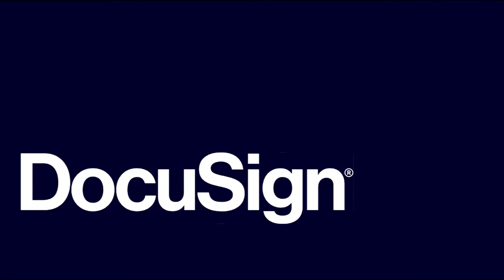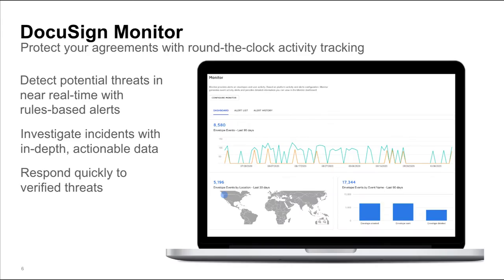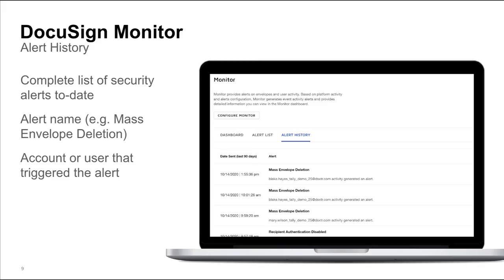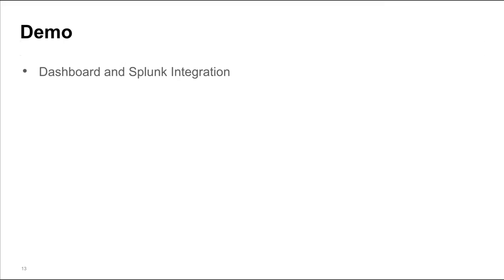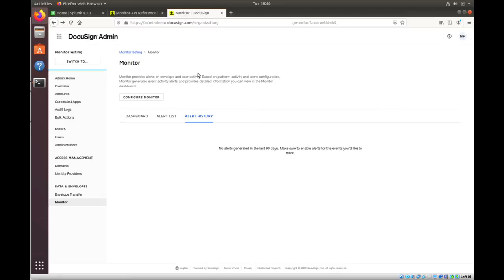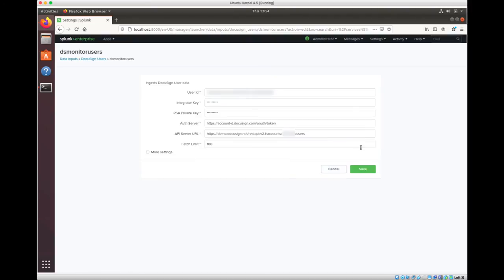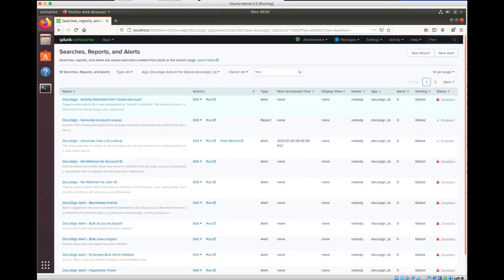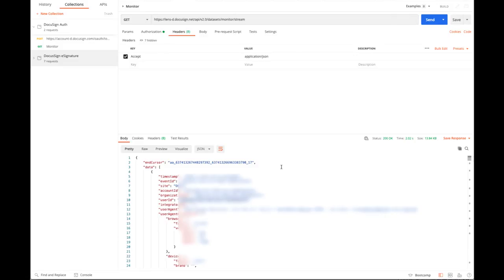Integrating DocuSign Monitor and Splunk | Developer Education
In this video, Nima Poulad, DocuSign developer advocate covers the integration between DocuSign Monitor and Splunk and will also give a quick demo of Monitor API endpoint and the Monitor Dashboard.

Please note that DocuSign plugin isn't currently available on Splunkbase yet. You can download the plugin files and install them locally from the location below:
Documentation: